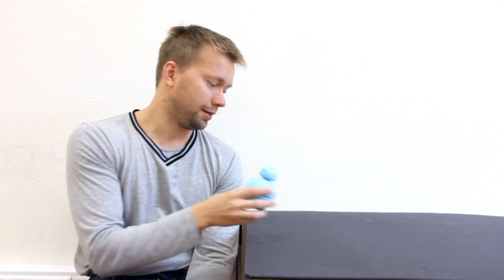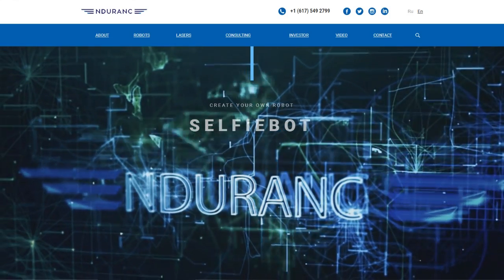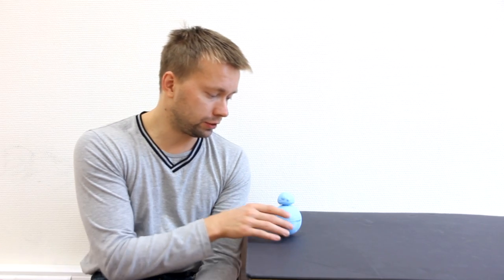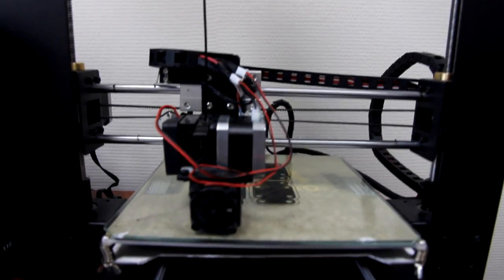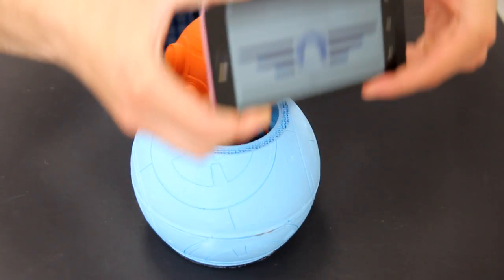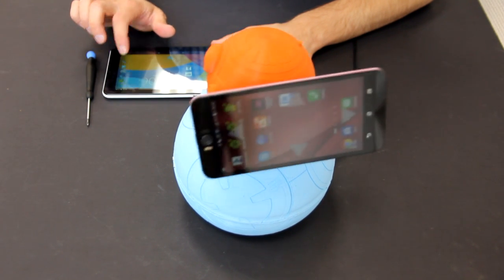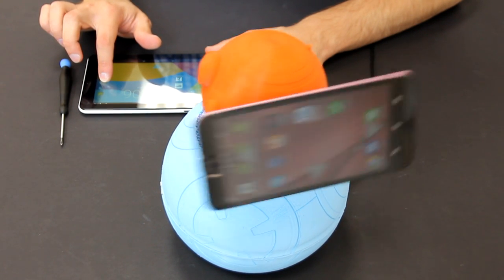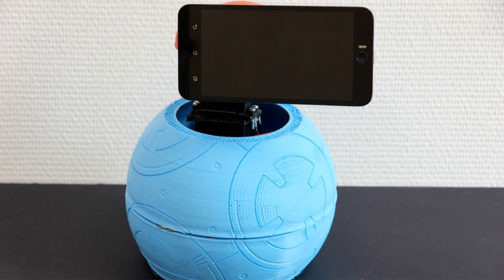BB-8 arduino based DIY robot.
Meet BB-8 DIY robot based on Selfiebot schematics, firmware and software. Make uour own robot.